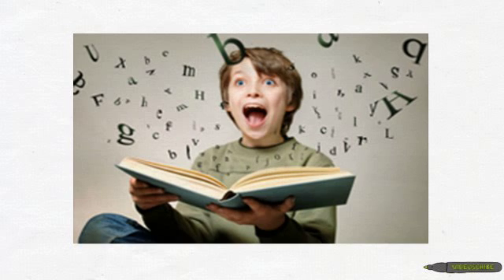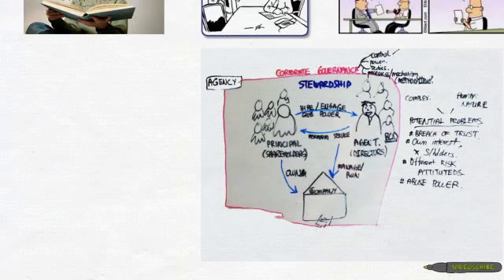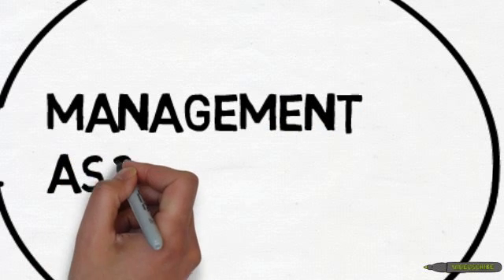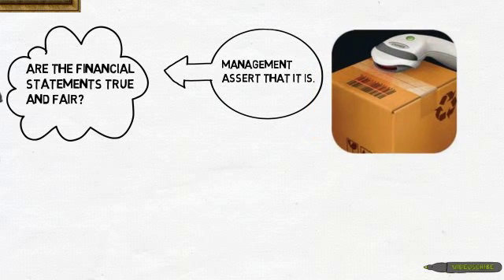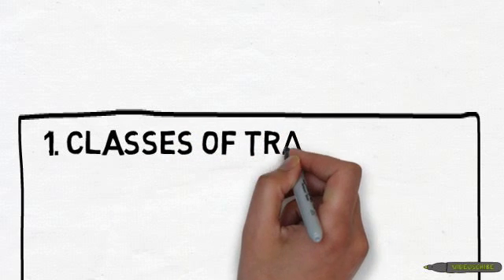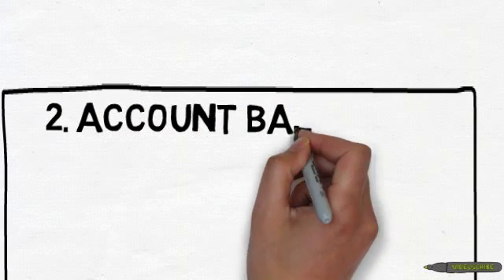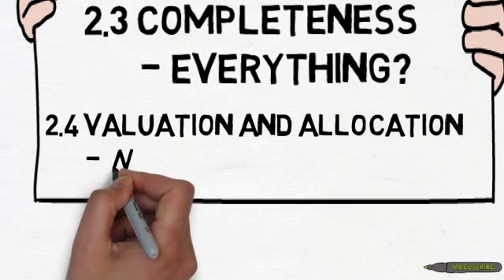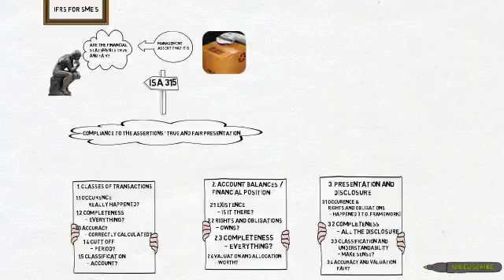Auditing assertions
Animation about external auditing assertions. Reference to ISA 315